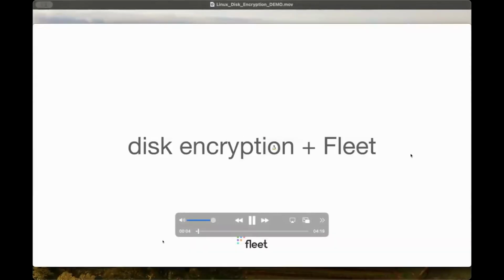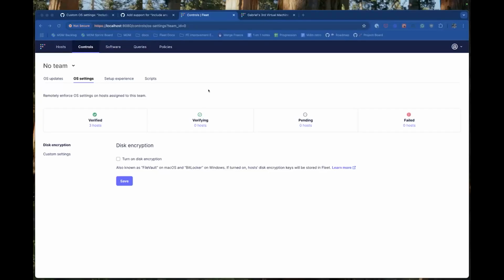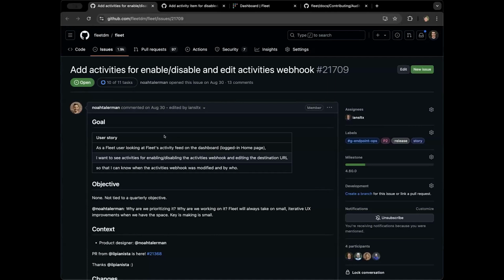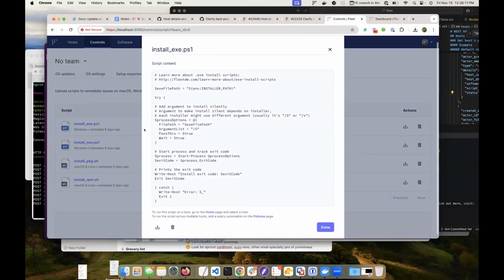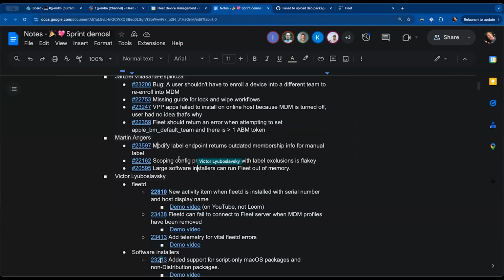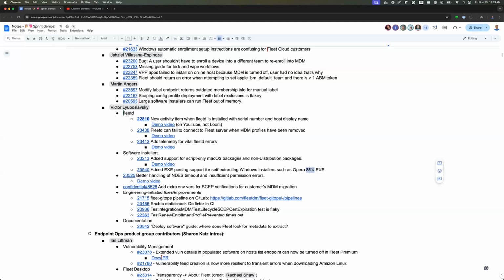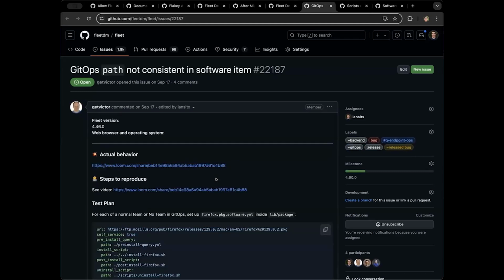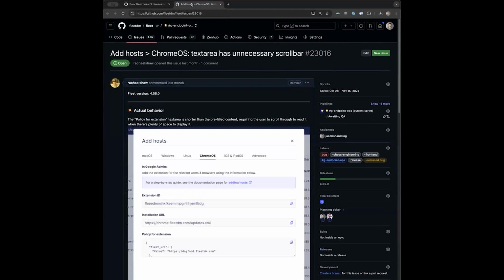Sprint demos - Fleet 4.60.0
Highlights include:

- Escrow Linux disk encryption keys
- Custom targets for OS settings
- Preview scripts before run